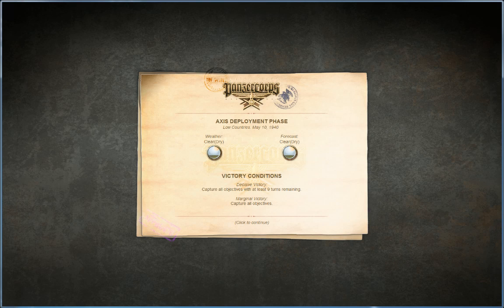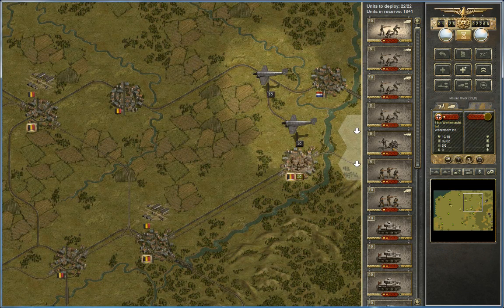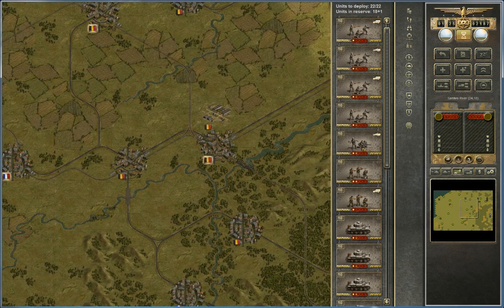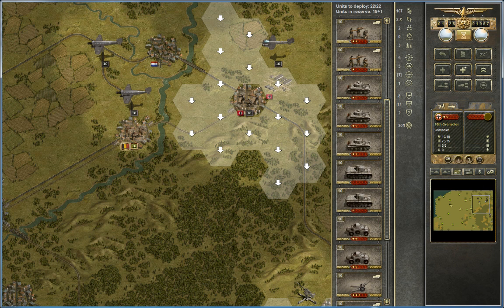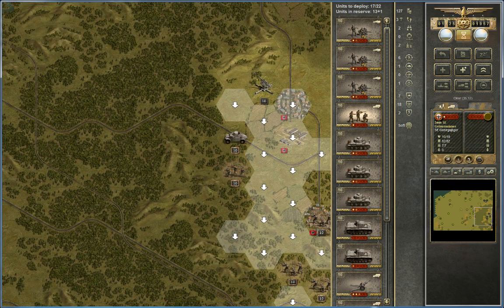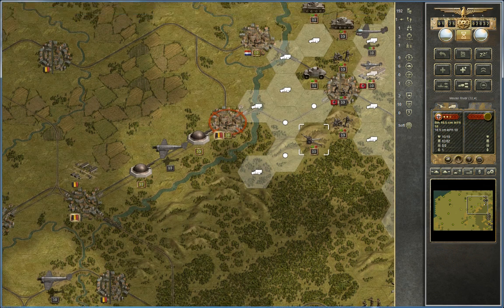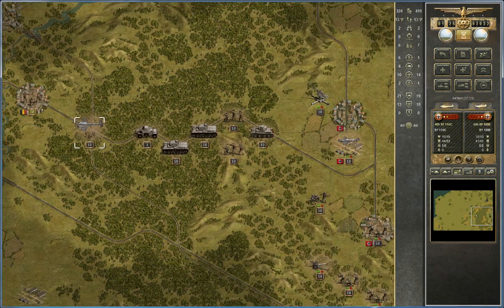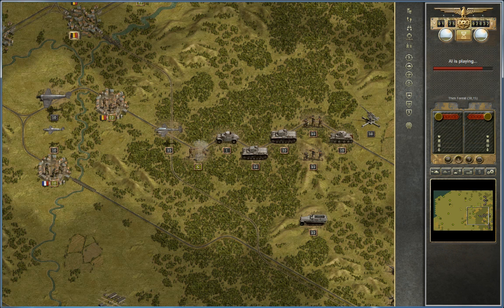Let's Play: Panzer Corps (005): The Battle For The Low Countries (1/3): Time To Storm In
After capturing Norway, the Germans turn their attention to the Allied expeditionary force in France. To get there, though, they must secure their north western flank, passing right around the French western border that is guarded by the famous Maginot line, a series of bunkers and guns built to withstand any attack from Germany. An attack on the Netherlands, Belgium, and eventually the north of France is what follows...

Campaign Progress: If I make this scenario within the time limit, a full blow attack on France is imminent. Depending on our speed here, we'll be ready for (a fictitious) Operation Sea Lion (decisive victory) or we'll be sent in Greece instead (marginal victory) after securing the rest of France.